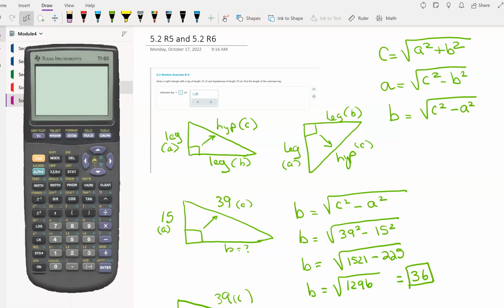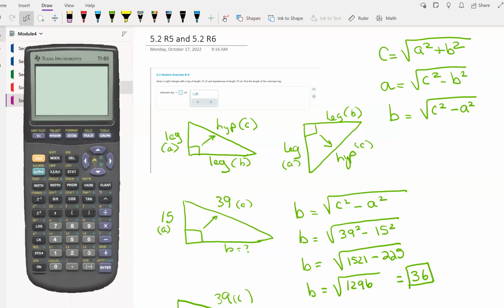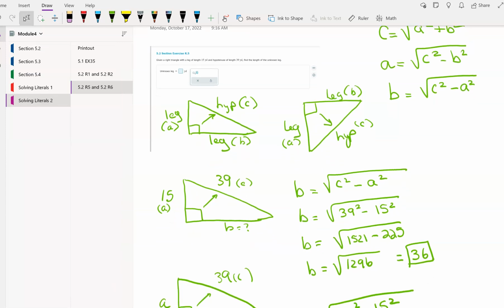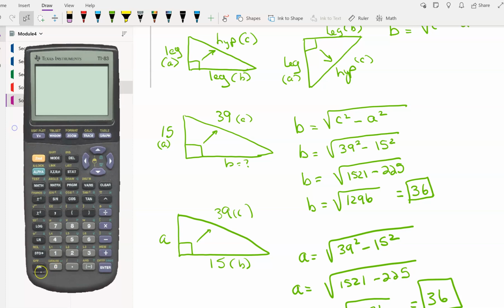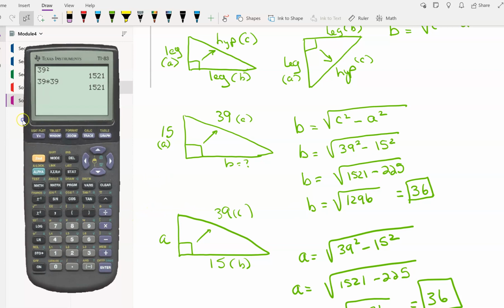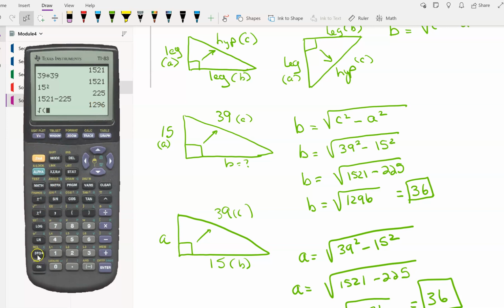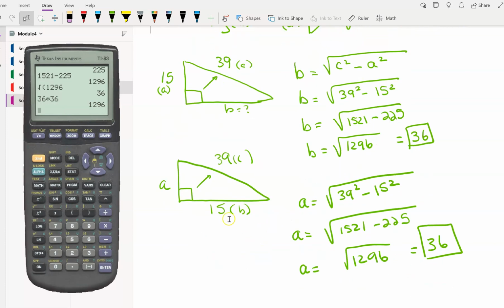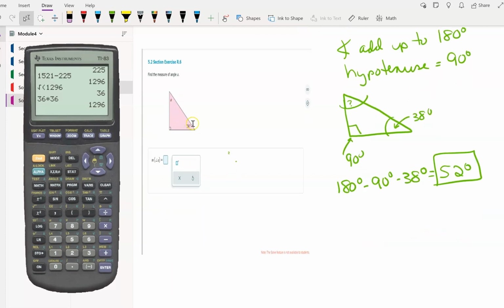Right Triangle Calculation